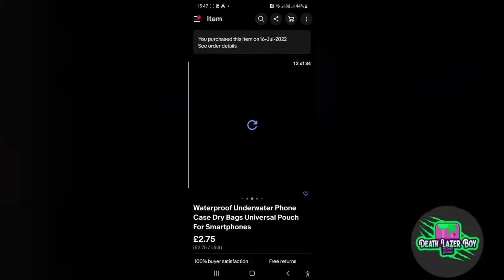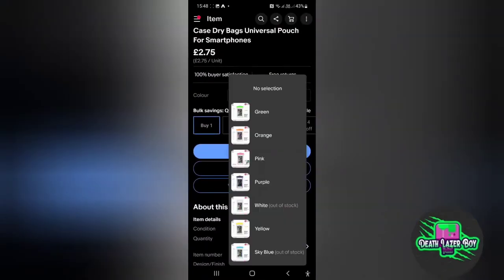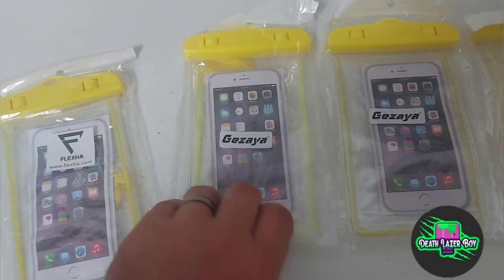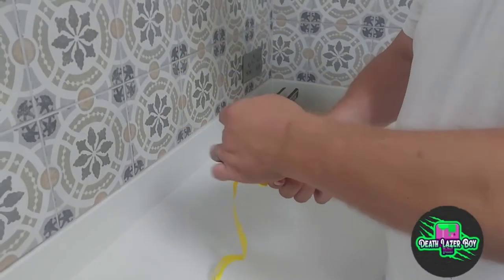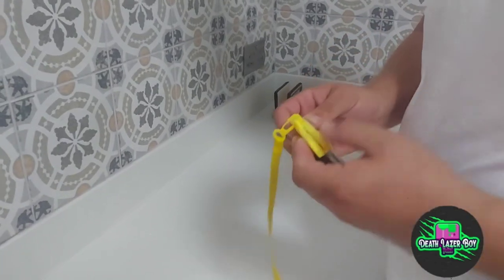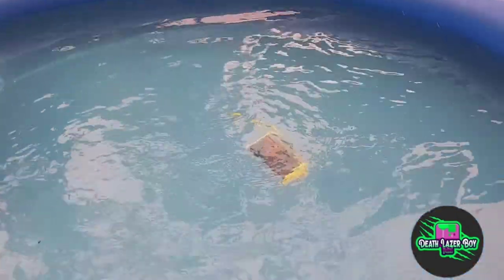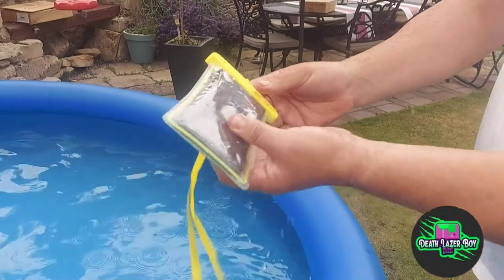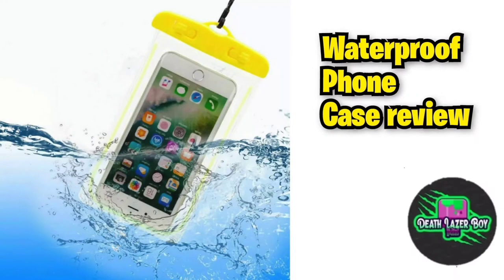Cheap Ebay Waterproof Phone case pouch review - canoe trip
it works !

tested first with kitchen towel then a phone and it's is cheap

lifeproof
life proof
lifeproof case
lifeproof iphone
lifeproof iphone case
lifeproof iphone x
lifeproof iphone xs
lifeproof iphone xr
lifeproof next
lifeproof slam
lifeproof case comparison
waterpoof case
best waterproof case
best waterproof case iphone
waterproof iphone case
iphone waterproof
iphone water test
lifeproof fre
life proof fre
waterproof iphone x
waterproof iphone xr
water restitant case
water resistant iphone
water resistant iphone case

canoeing
Phone
Canoeing with phone
Kayaking with phone
kayak
kayaking
Waterproof phone
best waterproof phones
top waterproof phones
Cheap waterproof phone case
waterproof case
best waterproof smartphone